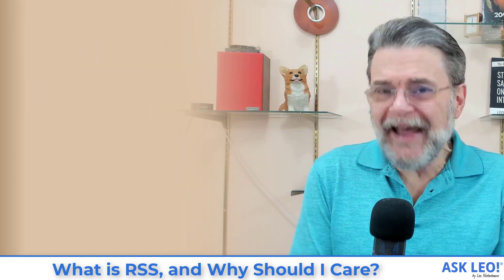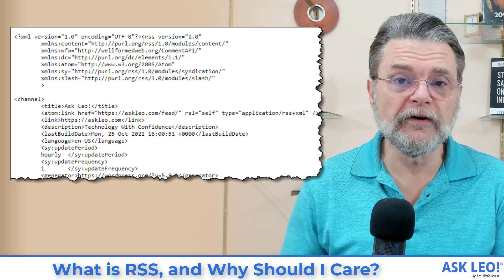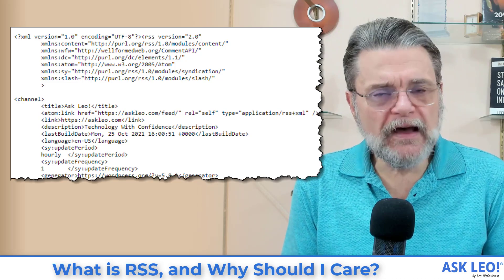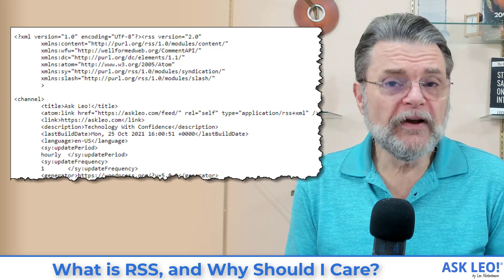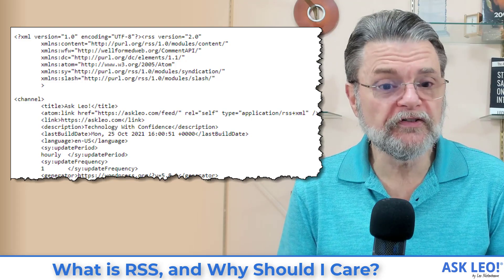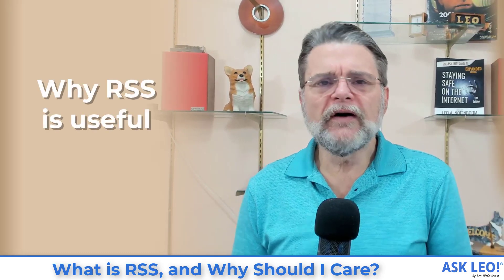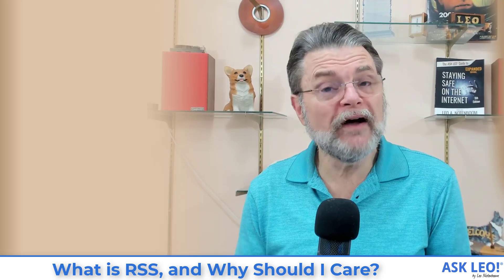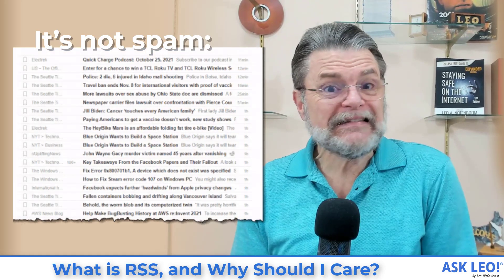What is RSS, and Why Should I Care?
➡️ RSS is a powerful information-publishing and -collection mechanism that bypasses email and makes it easy to stay up-to-date with a large number of websites and other RSS-enabled services.

RSS in practice
RSS is a file format and a mechanism for websites to publish content that can be read by other online tools. One of those tools, a feed reader, can be an excellent way to collect updated information and newly published articles from numerous websites in a single location.

Chapters
0:00 What is RSS
1:10 It starts with a feed
1:36 The Ask Leo! RSS feed
2:52 Subscribing to an RSS feed
3:32 An example reader
4:30 Why RSS is useful
6:30 How do I know if a site offers RSS?